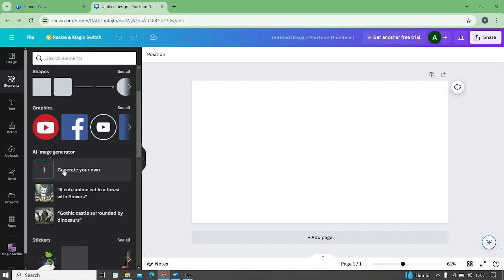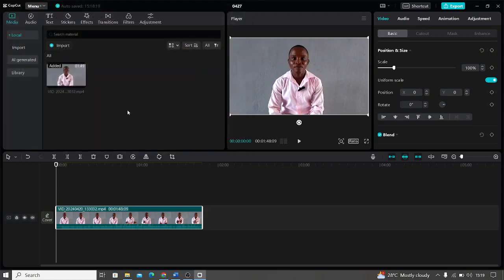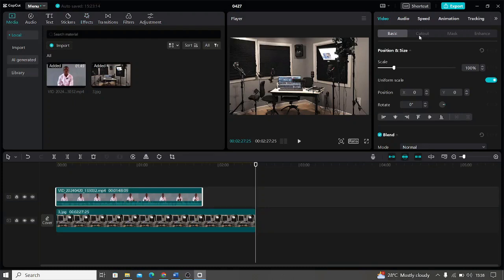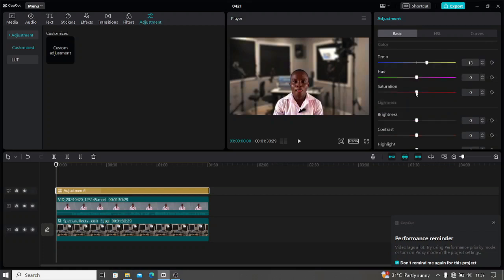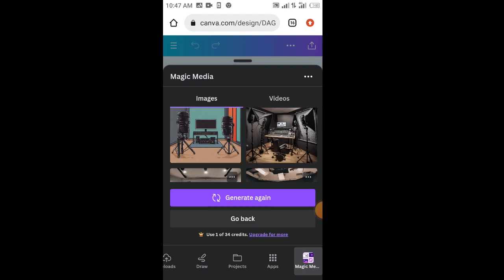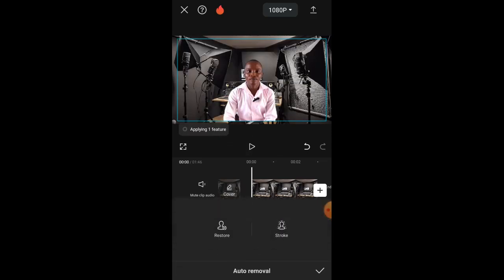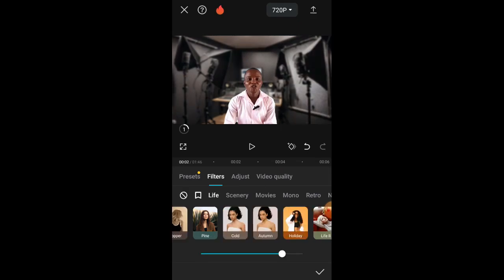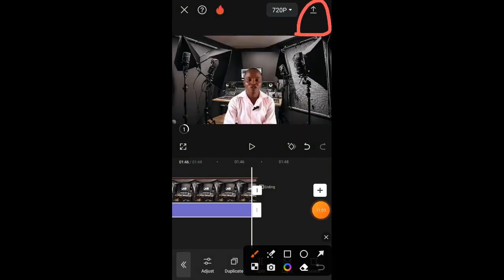How to create FAKE BACKGROUND using Computer and Mobile Phone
This videos gives a clear practical tutorial on how create any FAKE BACKGROUND of your choice using both your MOBILE PHONE AND COMPUTER.
If you have any question, please drop it in the comment section.